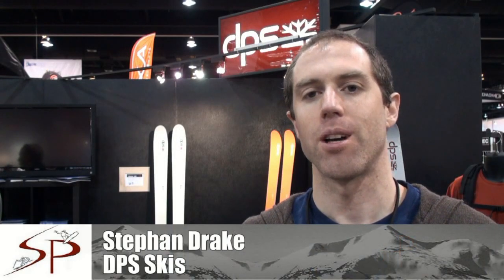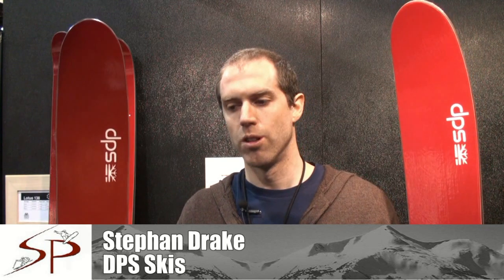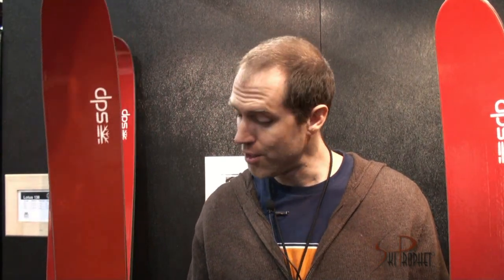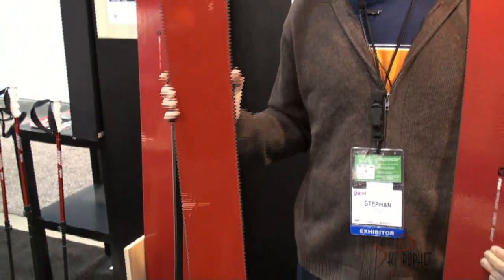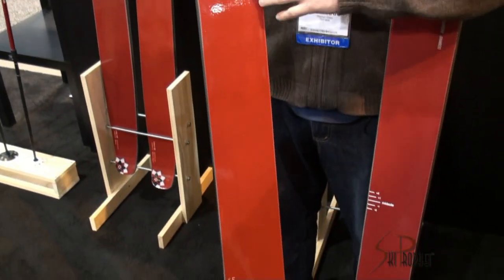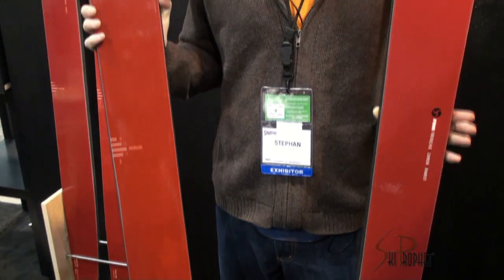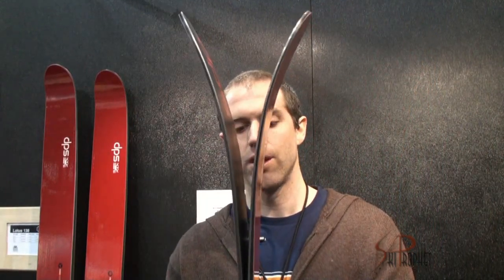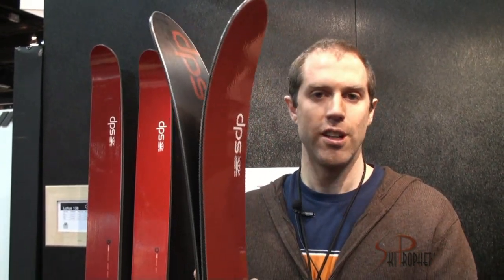Sneak Peek 2012 DPS Lotus 120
Stephan Drake of DPS Skis gives us a sneak peek of the 2012 DPS "Lotus 120" powder ski which Ski Magazine named "Powder Ski of the Year" at the 2011 SIA show in Denver, Colorado.